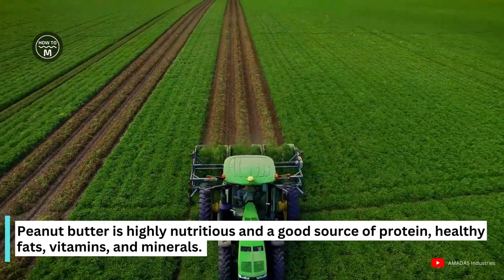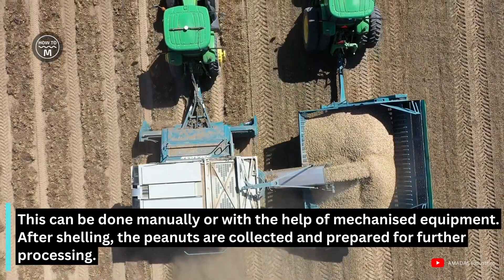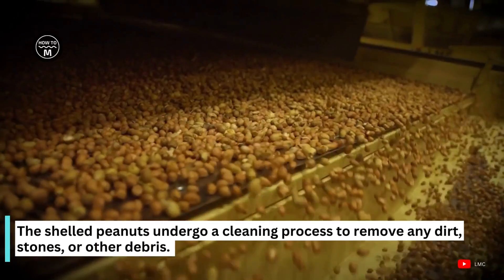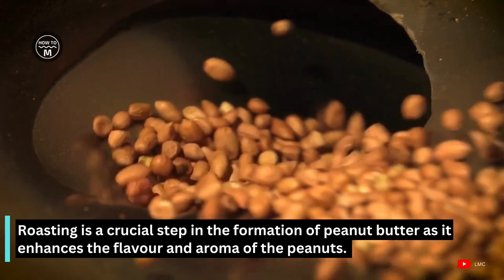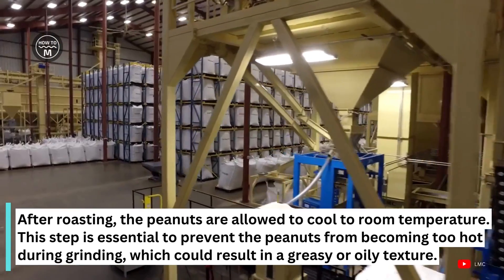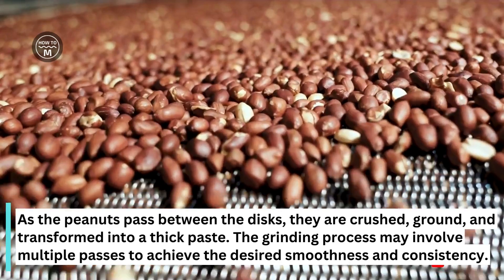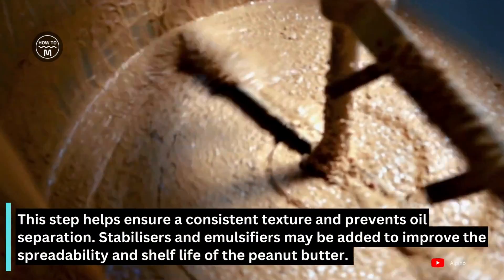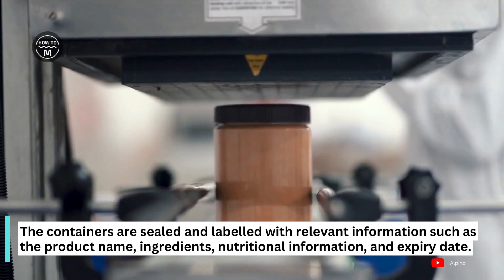Peanut Butter Production Factory - How it's Made - Peanut Butter Filling Machine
◆ How Is Peanut Butter Made?

Smooth or crunchy, peanut butter is a great source of protein, vitamins and minerals and one of the world’s most popular foods. In the UK alone, we spend around £100 million a year on it. But have you ever asked yourself, how is peanut butter produced? What about, how was peanut butter invented? Read on to find out.

As hard as it might be to believe, peanut butter as we know it today has only been around since the 1880s. And it wasn’t until 1901 that the first recipe for the classic PB&J sandwich appeared in the snappily-titled Boston Cooking School Magazine of Culinary Science and Domestic Economics.

Peanut butter is made from peanuts, which are a nut, but are classified as a legume, alongside beans, peas, and lentils. This is because they grow underground. The runner peanut is the variety overwhelmingly used in manufacturing.

From a nutritional standpoint, peanut butter is a good source of protein, which is essential for building and repairing muscles. It’s also a good source of healthy fats, vitamins, and minerals.

Today, the global peanut butter market is worth billions of pounds. But how is peanut butter produced? For example, how is peanut butter made in factories? And, come to that, how was peanut butter invented?

◆ How was Peanut Butter Invented?

t’s thought that the Inca and Aztec people of modern-day South America were the first to grind peanuts into a paste. However, in terms of ‘how was peanut butter invented’ in the form we recognise today, that can be traced to the late 19th and early 20th centuries and to at least three people.

Over the next few decades, production processes improved and the recipes were refined. Which begs the question, how is peanut butter made in factories today?

◆ Peanut Butter Production Factory (Peanut Butter Filling Machine): Ingredients

The basic ingredients for most types of peanut butter are broadly the same: Peanuts; Oil; Salt; and Sweeteners. And, while the exact recipes will differ from one manufacturer to the next, the process is fairly universal. And it begins with peanuts.

◆ Planting
To make a 500g jar of peanut butter, it takes around 565 grams of peanuts. That’s around 1,100 individual nuts. So, where do they all come from? India and China are the top growers, with the US third in line. Peanuts are typically planted in April or May and grow from a yellow flowering plant that bends to the ground. This allows the peanut to grow from the soil.

◆ Harvesting
The peanuts are grown underground and are harvested from late August to October. The nuts are removed from their vines with mechanical pickers and shelled by machine. After they’ve been thoroughly cleaned and any residual dust, stems, empty shells and other detritus has been removed, they’re delivered to the processing plant.

◆ Roasting, Cooling & Blanching
With the peanuts sorted mechanically by size and shape we can get to the nuts and bolts of how peanut butter is made. The peanuts are dry roasted at 160°C for up to an hour, then cooled using suction fans until they reach 30°C. They’re then blanched using heat or water.

Heat blanching involves heating the nuts to a temperature of around 137°C for 20 minutes to crack the skins. The skins are then removed by a gentle rubbing motion between brushes. The peanut hearts, which are very bitter, are removed by screening.

Water blanching involves slicing the skins using blades which are then removed by being passed through a boiling water bath. They’re then dried by a current of air for six to eight hours.

◆ Grinding
We’ve almost answered the question ‘how is peanut butter produced’ but there are a few more stages to go through before it ends up on your toast. The next one is grinding. This is where the nuts are turned into peanut butter. The first step in the process grinds them into medium-sized pieces and the second step grinds them into a smooth, fine texture. For crunchy peanut butter, pieces of nut around an eighth of the size of a whole peanut are added into the mixture.

The rest of the ingredients – oil, salt, sweetener and whatever else the manufacturer has on their recipe list – are now added. The mixture is then churned, transforming it into peanut butter itself.

◆ Packaging
The finished peanut butter is cooled and then vacuum-packed in plastic or glass jars to prevent oxidisation and to give it a long shelf-life. This is the final step in the process of how peanut butter is produced.

See below for a full list of acknowledgments:
1) AMADAS Industries